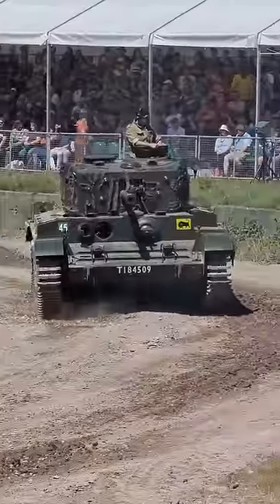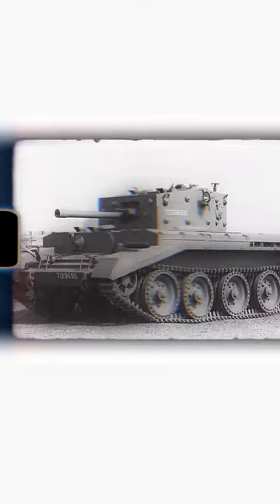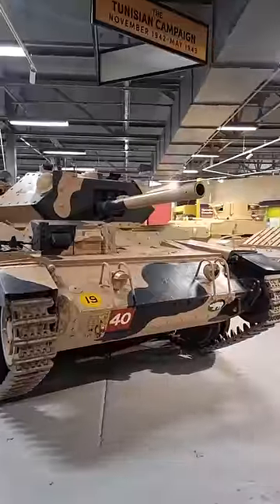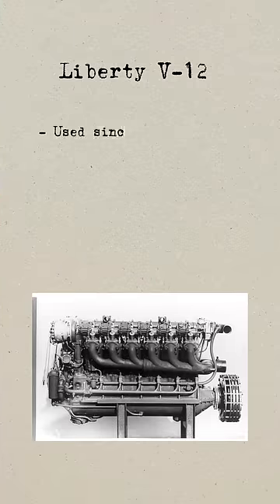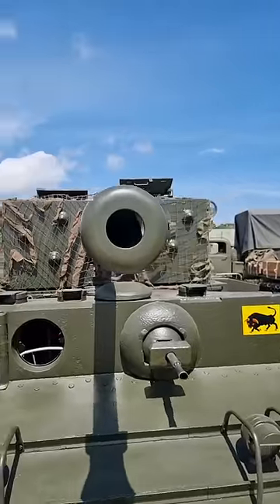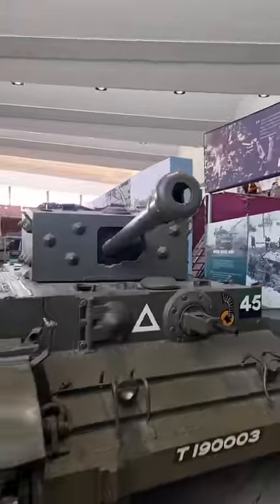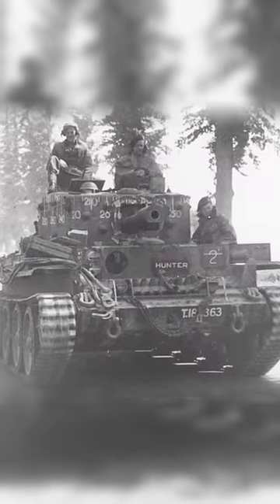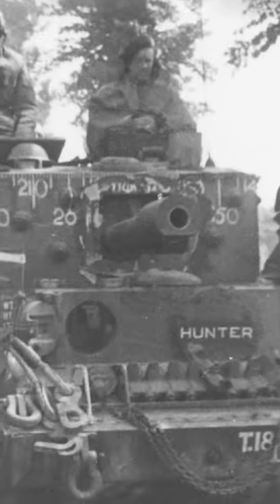The Centaur in 60 Seconds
Check out the Centaur in 60 seconds